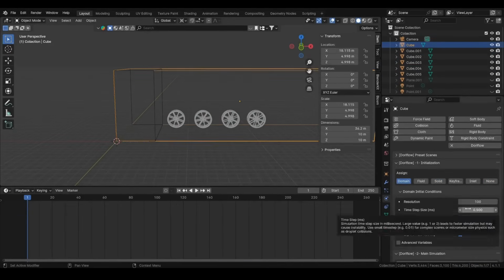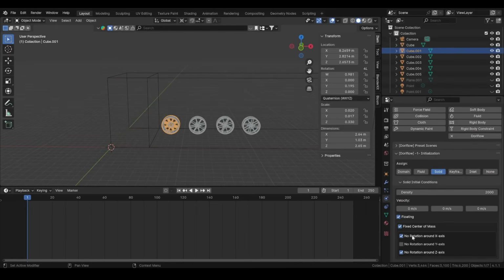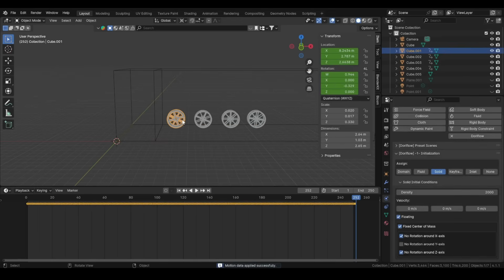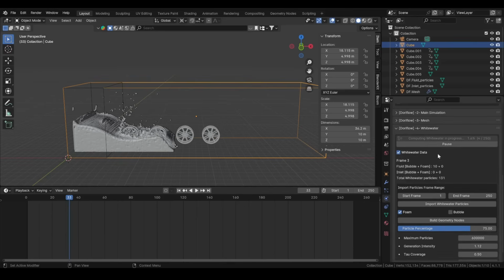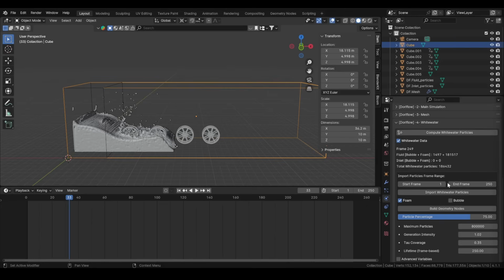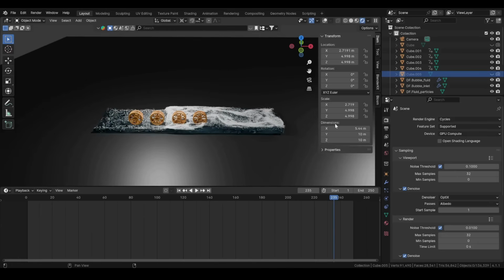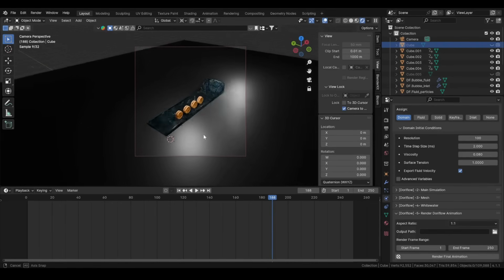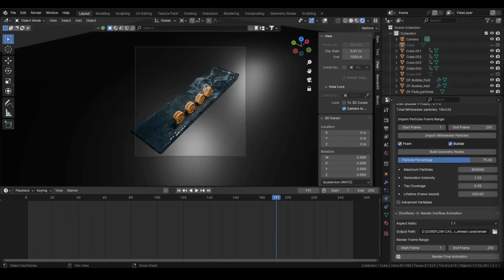🌊 HOW TO CREATE REALISTIC WATER WHEEL MOTION IN BLENDER WITH DORIFLOW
In this tutorial, you'll learn how to set up a realistic water wheel simulation in Blender, using the Doriflow physics engine for stable, high-performance fluid–rigid body interaction.

We'll walk through how to simulate water flowing into a channel, driving a water wheel — combining fluid inflow, colliders, and motion transfer for a physically accurate and visually engaging result.

Doriflow’s GPU-accelerated solver allows for fast simulation, even in complex interactions like spinning machinery and constrained rigid bodies.

🎓In This Tutorial, You'll Learn:
- Full case set up: define the domain, fluid, and water wheel
- Setting up passive objects and rigid body dynamics
- White water effects: adding foam, spray and bubbles
- Getting the water to drive a rotating object (the wheel!)
- Using Doriflow to achieve stable motion with fewer steps
- Exporting & previewing your simulation

⚙️ Who This Is For:
- Blender users learning fluid–rigid interaction
- Simulation engineers and VFX artists
- Anyone looking for fast, realistic Blender simulations